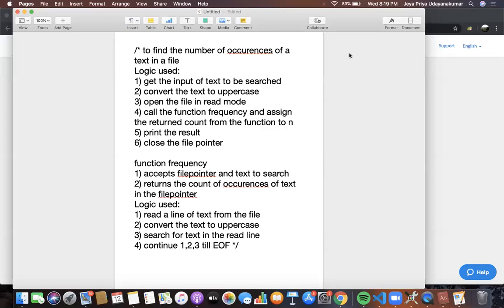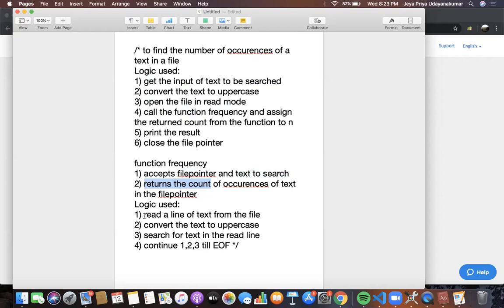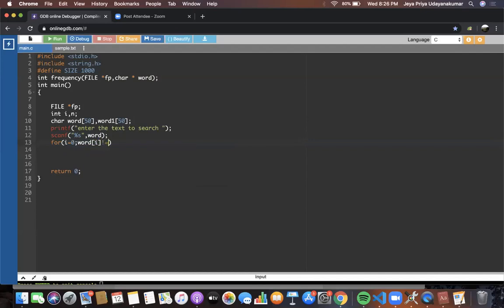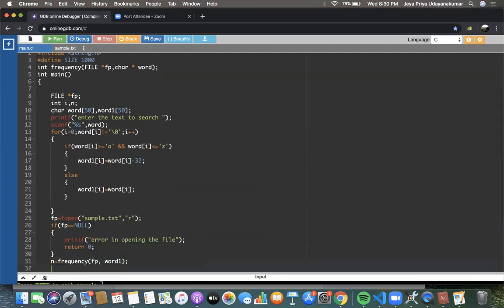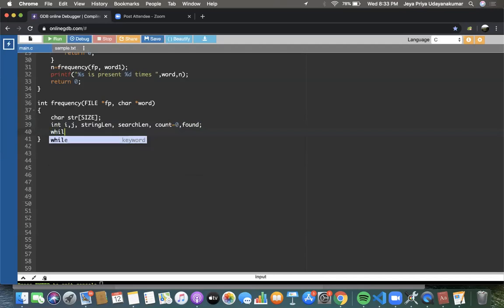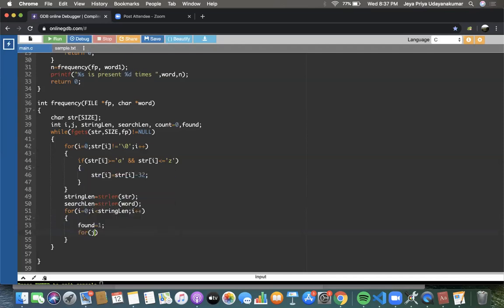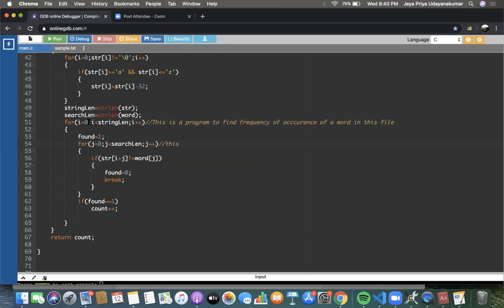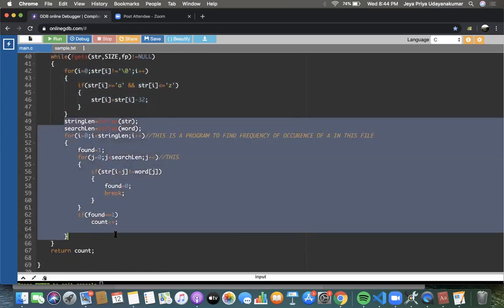frequency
This video explains in a simple manner how to count the number of occurrences of text in a file